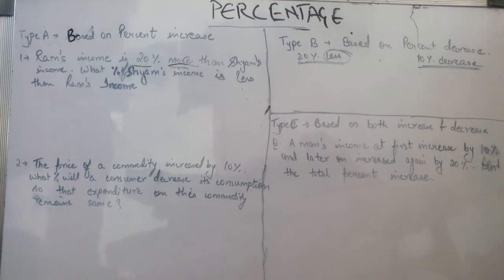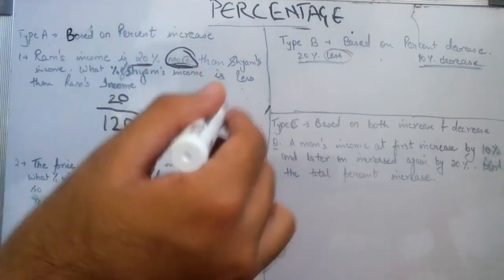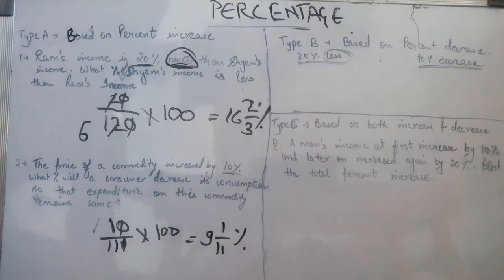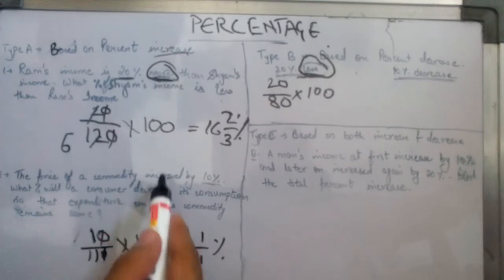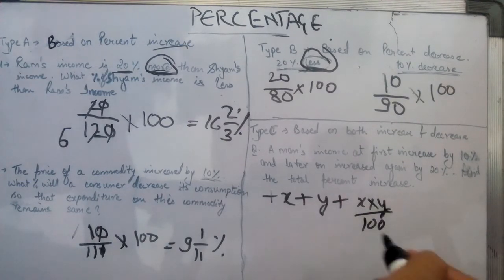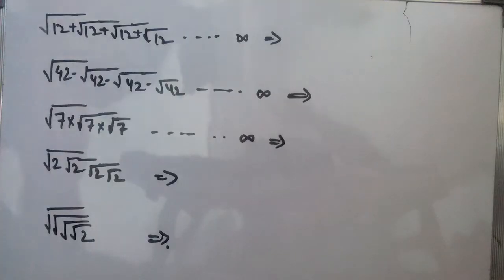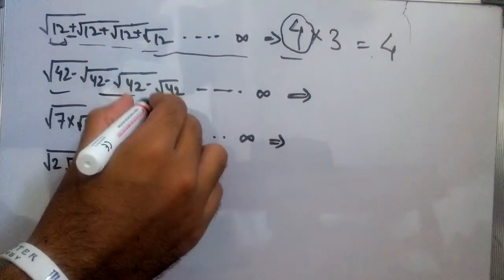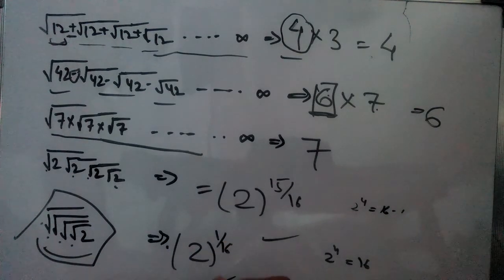Best Tricks on Percentage Part 1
video based on tricks of percentage along with solved miscellaneous examples.